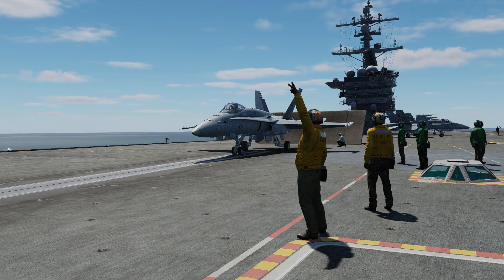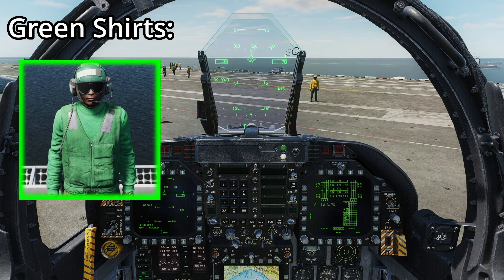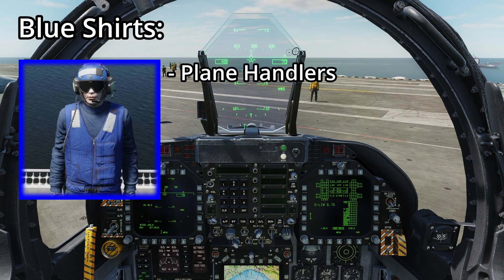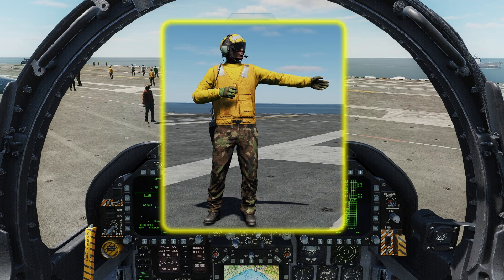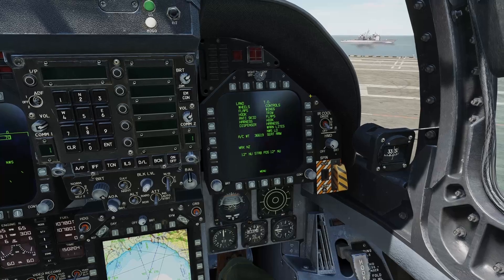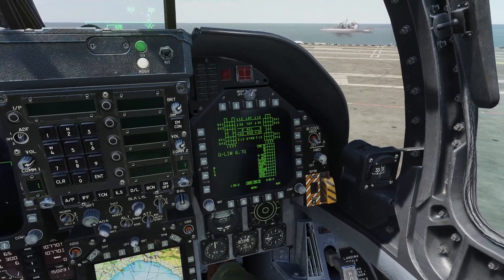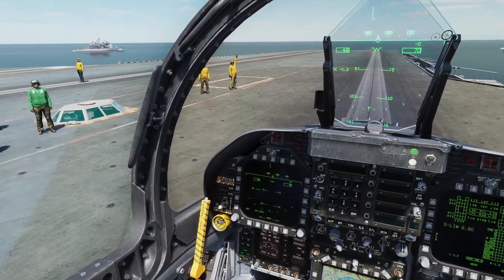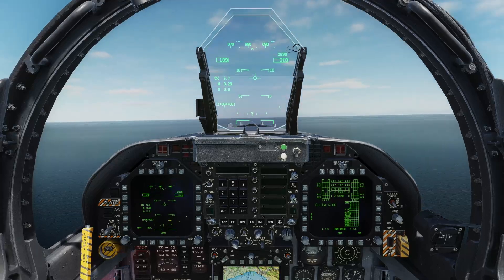Carrier Ops Made Easy: Taxi, Takeoff, and Deck Crew Hand Signals in DCS World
0:00 - Intro
0:47 - Deck Crew Roles
3:26 - Hand Signals
5:25 - Setting Trim
7:04 - Walkthrough/Talkthrough